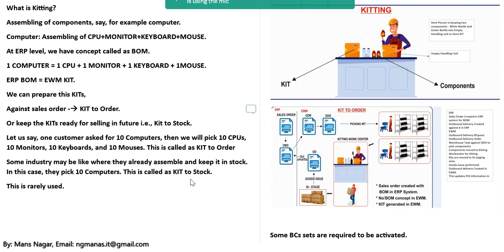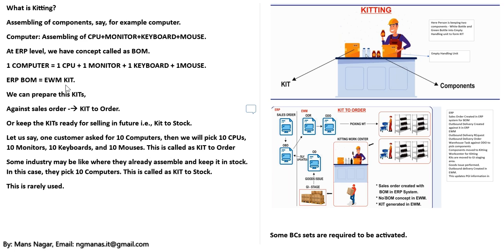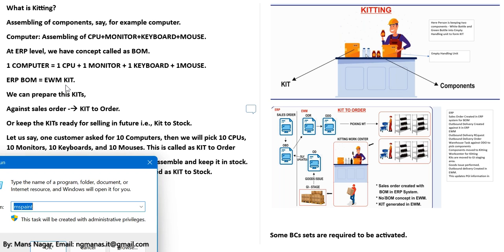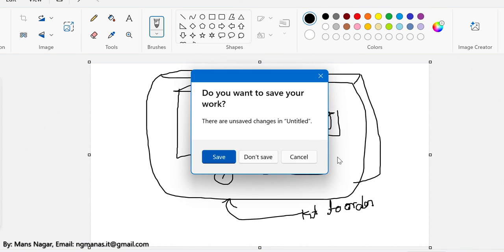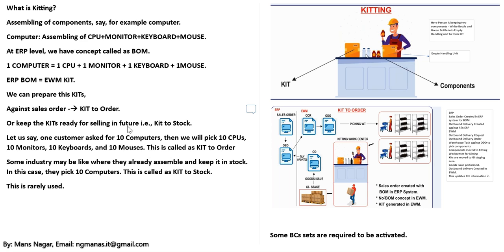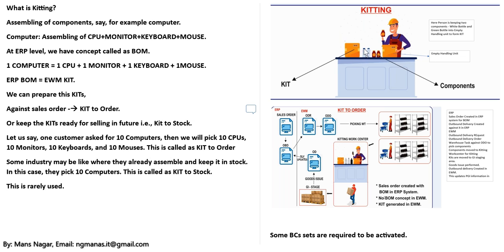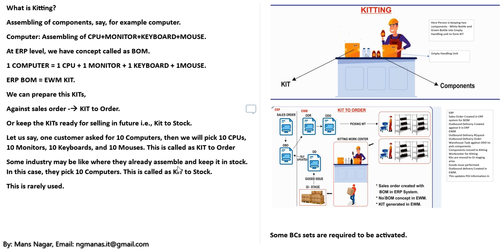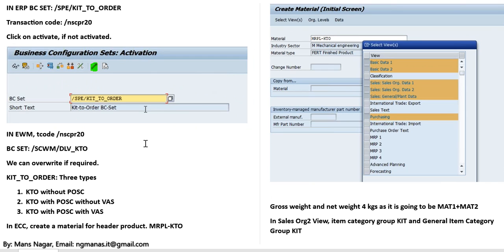SAP EWM KIT TO STOCK DEMO